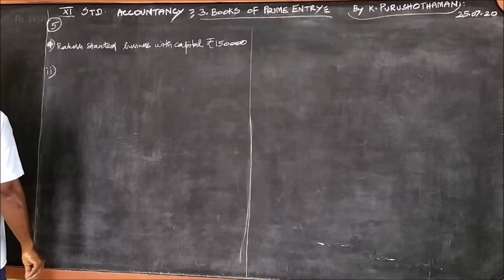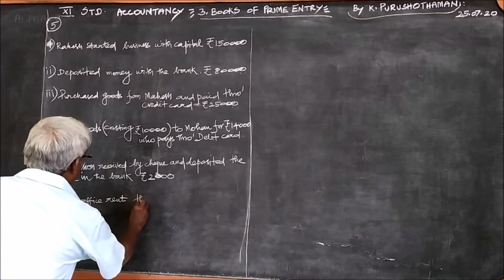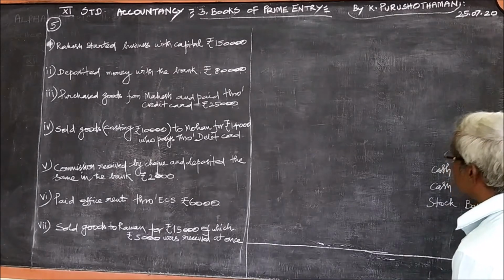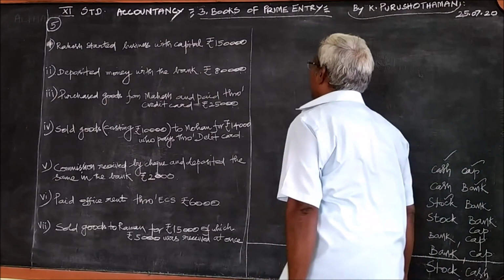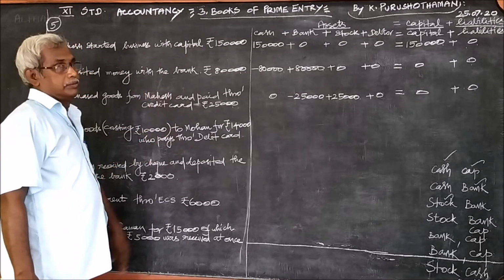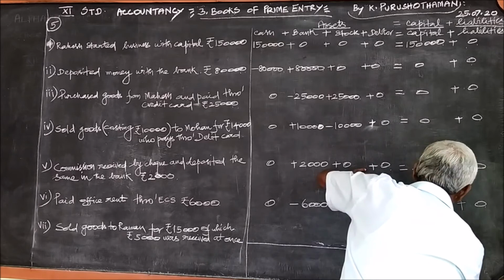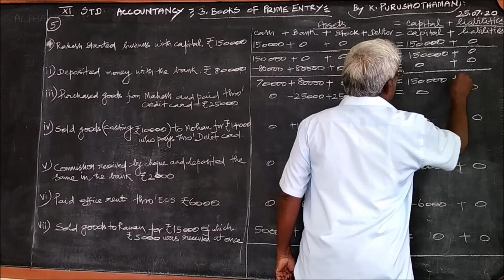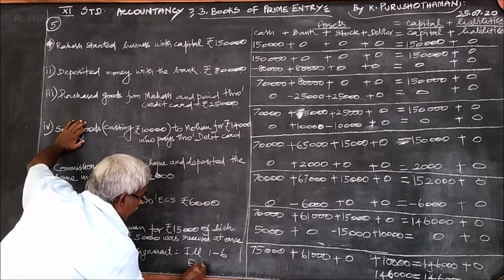CLASS 12 - ACCOUNTANCY - CHAPTER 3 - BOOKS OF PRIME ENTRY - PROBLEM 5